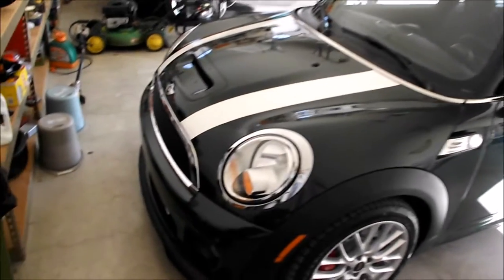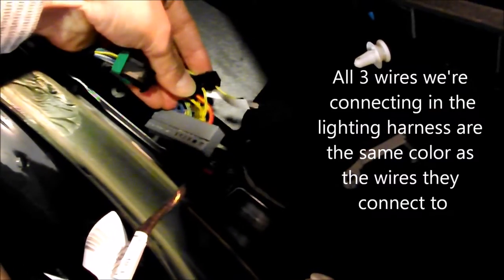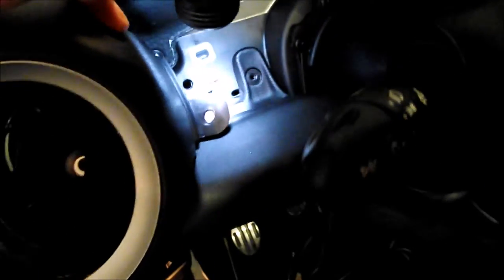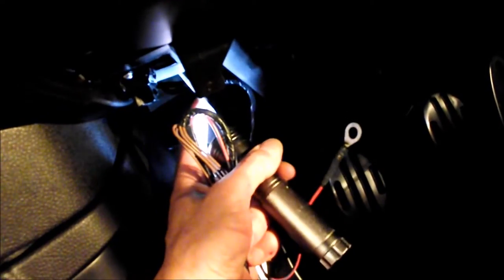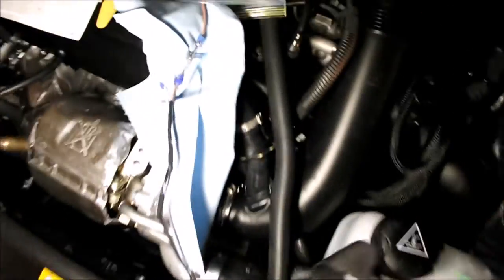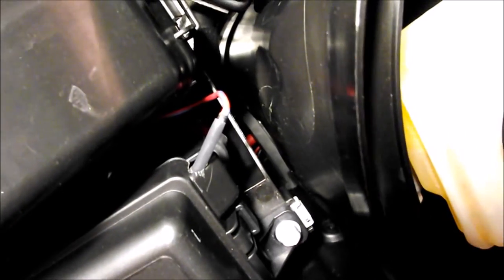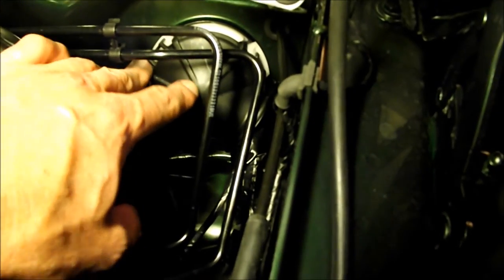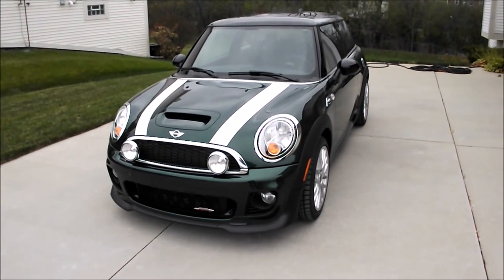Mini R56 Accessory Headlamp Install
Installed accessory headlamps on my 2013 Mini Cooper JCW.